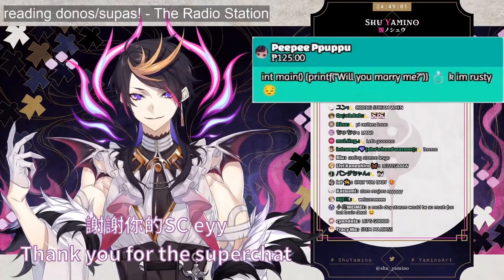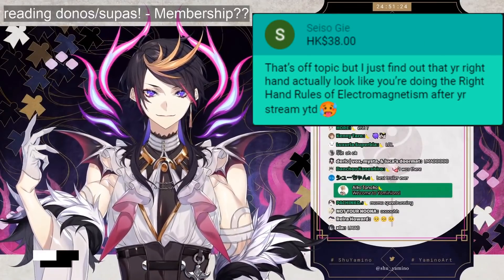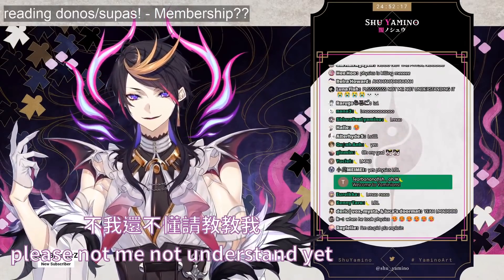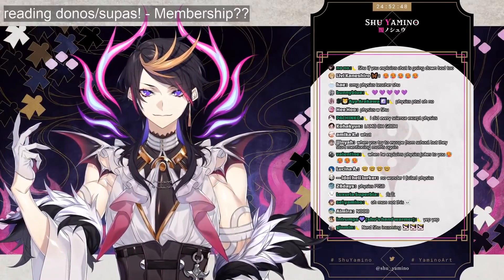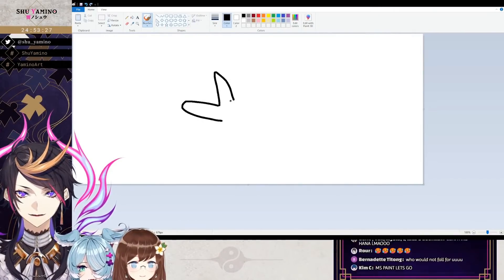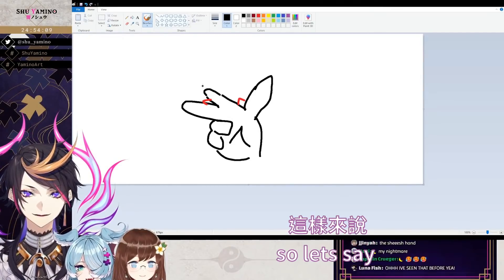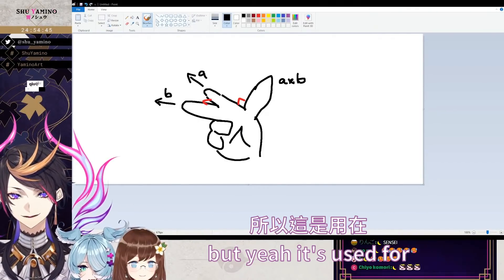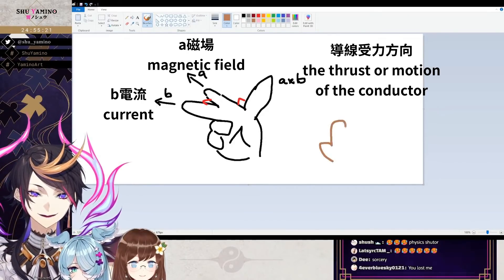【彩虹社中英】物理系咒shu師右手定則小教室【Shu Yamino】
註：台灣習慣的教法是右手開掌，詳見頂置留言，感謝留言補充

最後火雞應該是說手畫得很像火雞？
原本物理只是個二頭肌太發達的梗，沒想到真的變成物理了

💜觀看我的影片並不會為原頻道帶來收益
💜請務必點進原影片支持原作者

☯原片☯
2022/01/28
2:48:27~2:55:43

☯本片出場者☯
Shu Yamino - 闇ノシュウ
a.k.a. Luxiem big brain

☯Luxiem成員☯
Vox Akuma - ヴォックス・アクマ